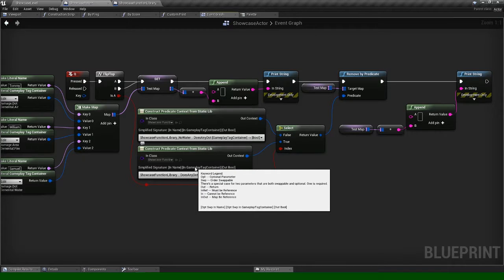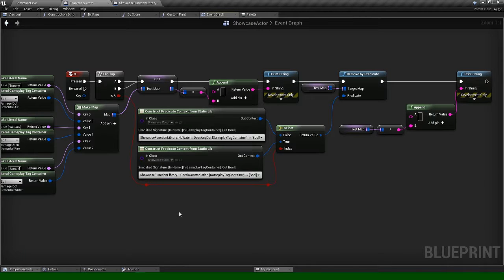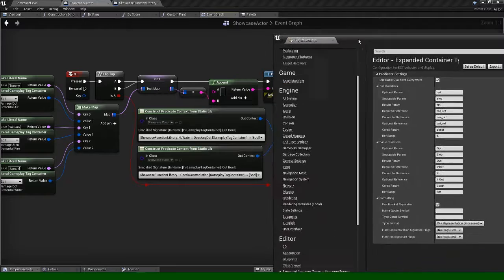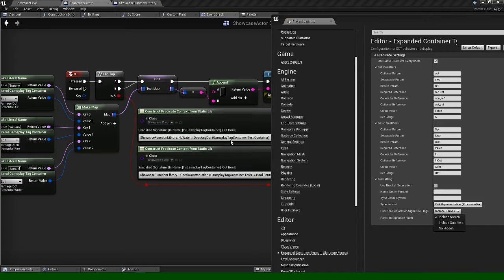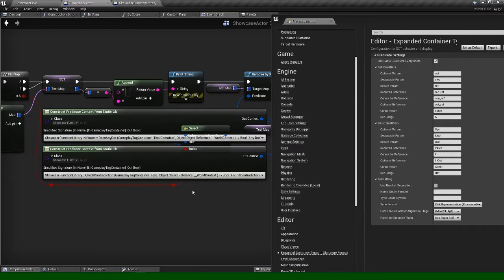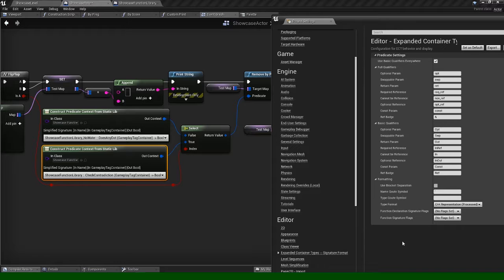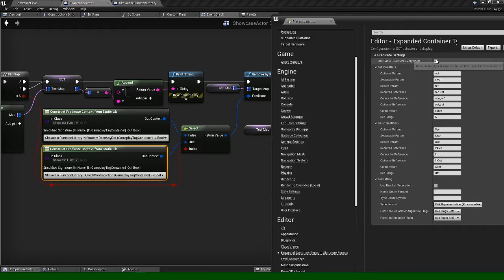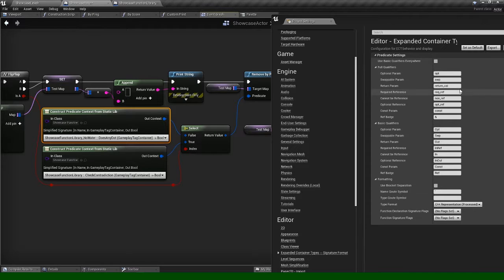Expanded Container Types :: Context and Settings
Expanded Container Types :: A plugin I've been working on for Unreal Engine 4 blueprints. Most of the functionality revolves around having algo:: style "predicates" applied to containers in an iterative fashion. The plugin is currently considered to be at the start of Beta, and is not currently released to the public.

This is a slightly less scripted video going over what ECT contexts are, and some customization you can apply to them.